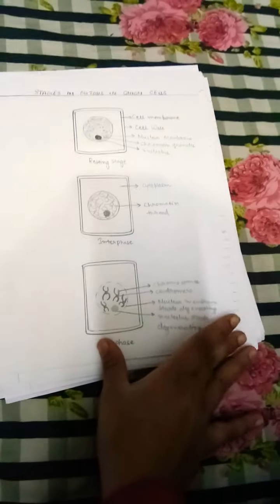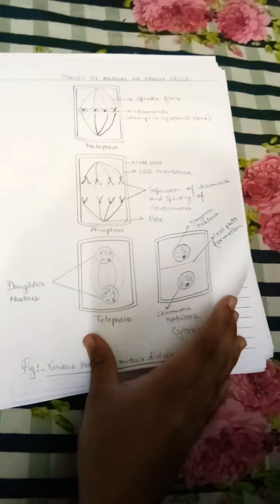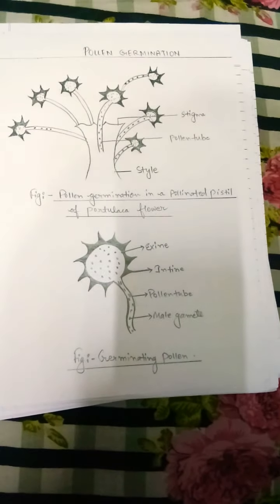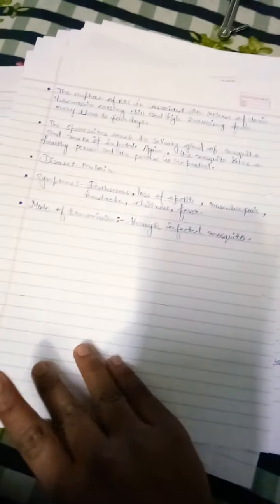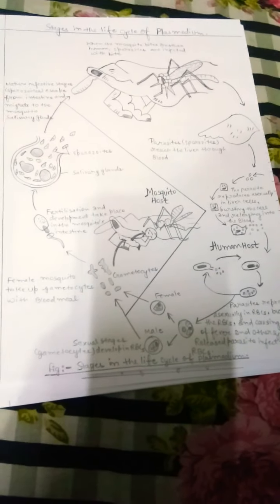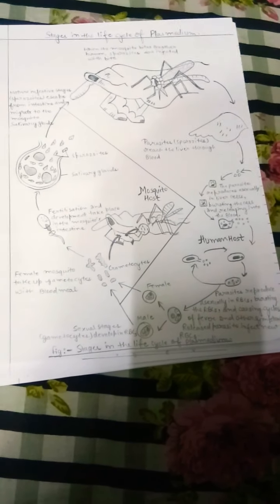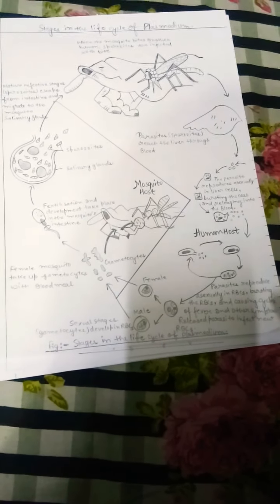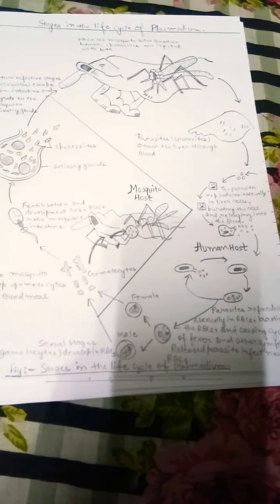bio practical class12th